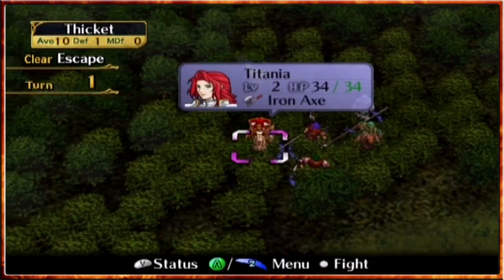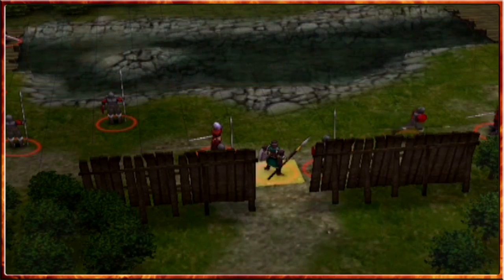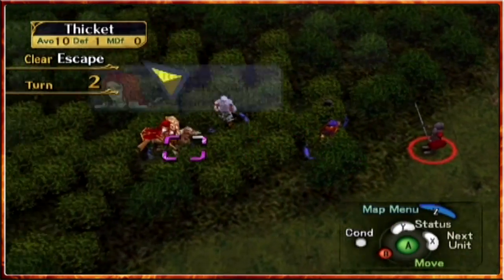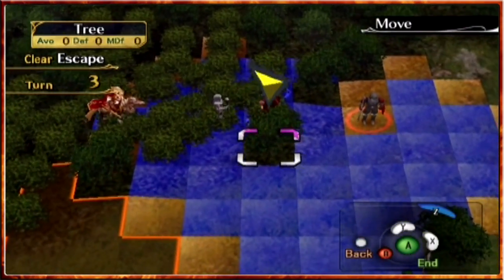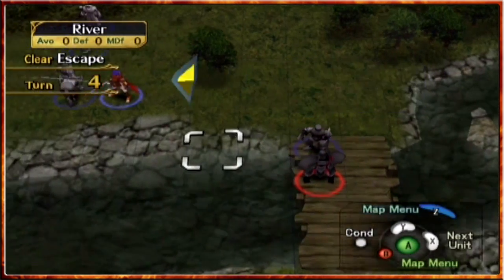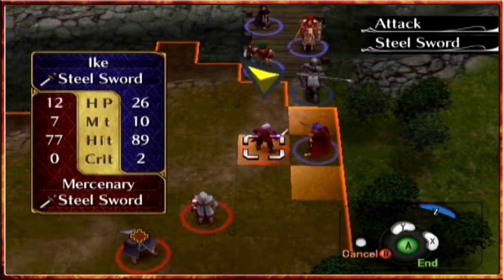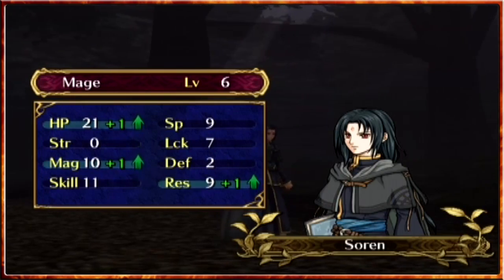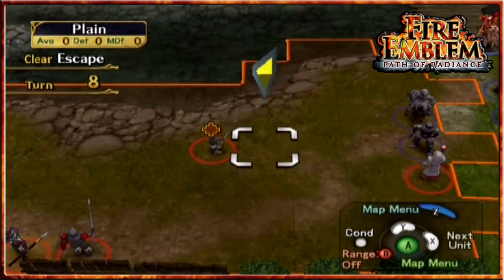Fire Emblem: Path Of Radiance - Crossing The River, Bridge Assault - Episode 10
With Greil, Shinon & Gatrie facing off the persuing Daein forces, Ike and group take on the ambushers as they attempt to escape into Gallia, having to cross a bridge to make it over the river towards the barricade guarded by Emil.